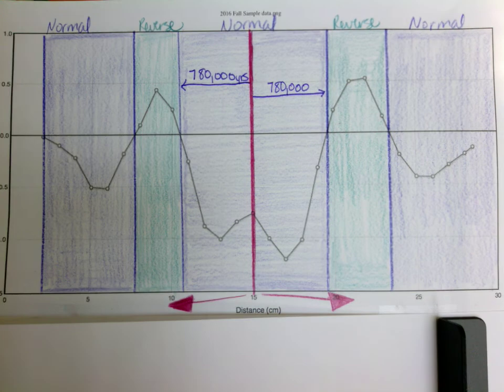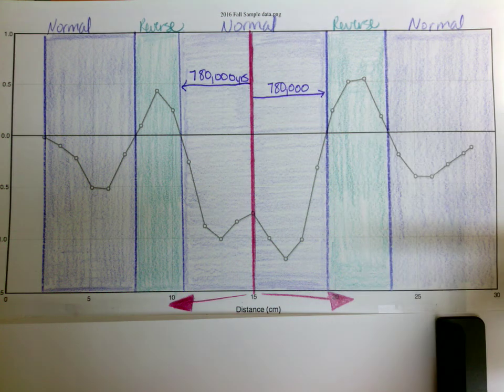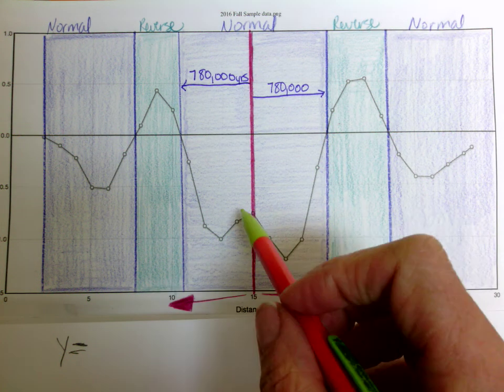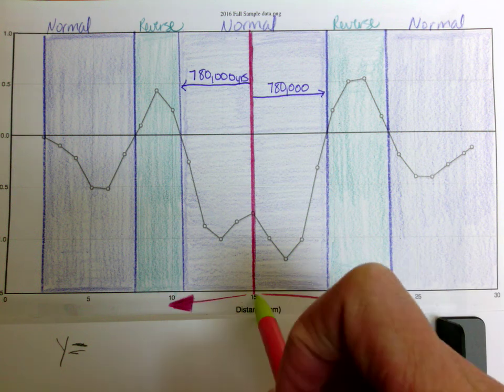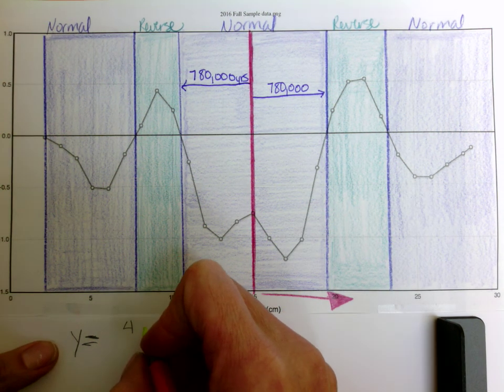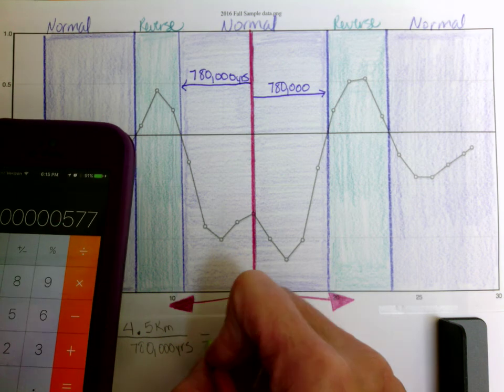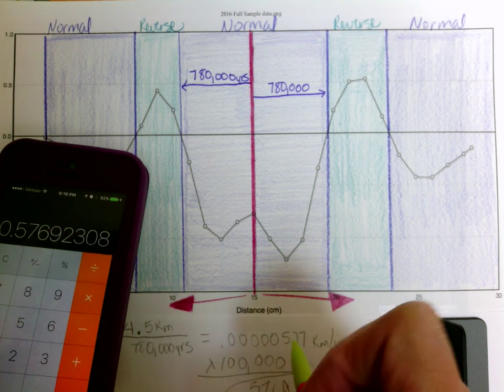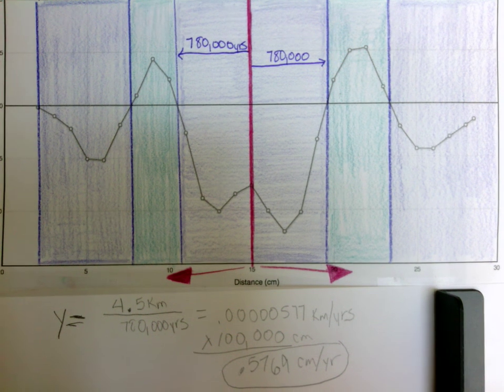Sea Floor rate problem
Use this flip to help you answer problem #2 on the analysis.